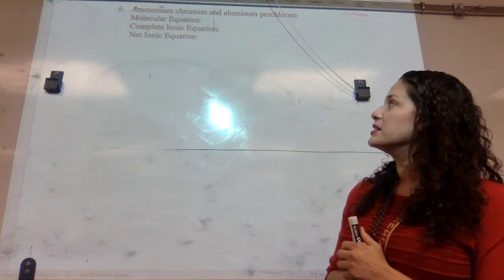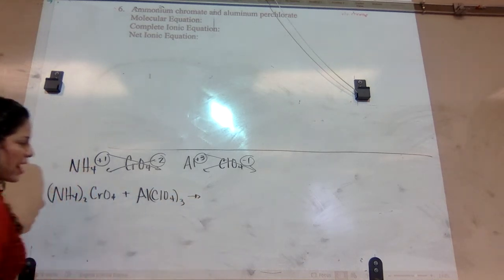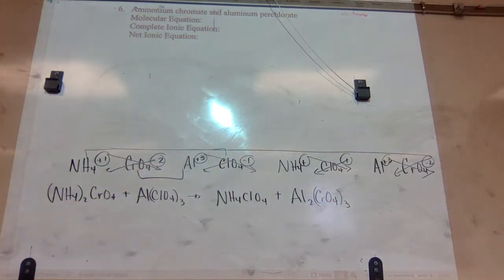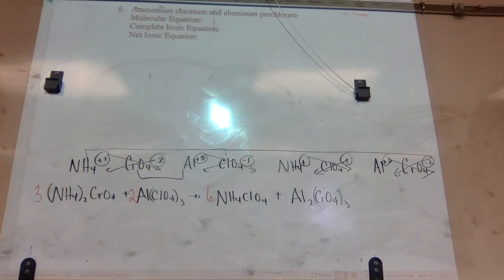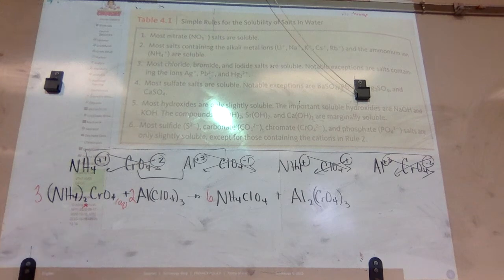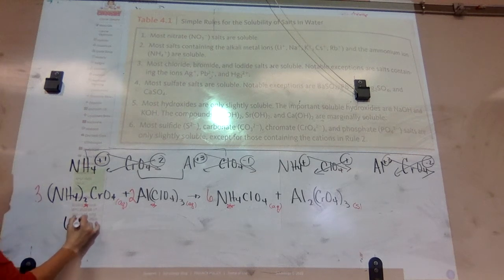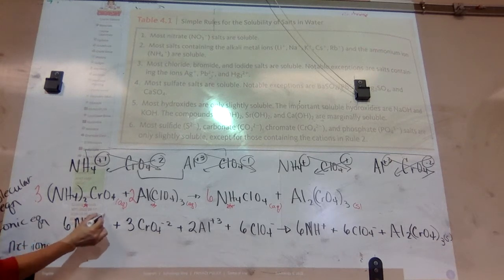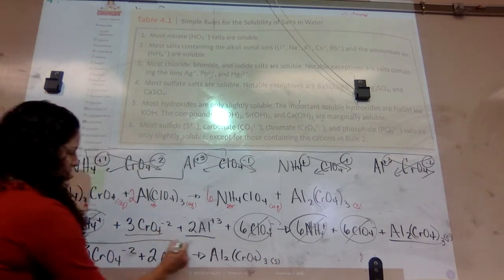Net Ionic Eqn Ammonium chromate + Aluminum perchlorate